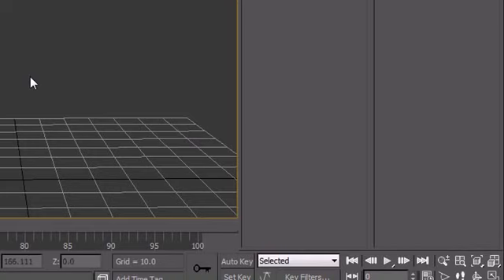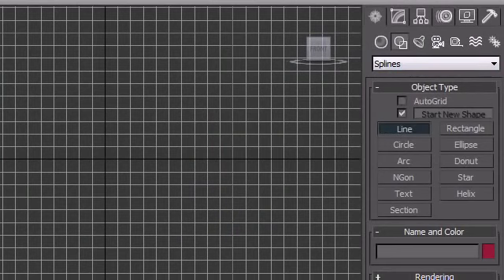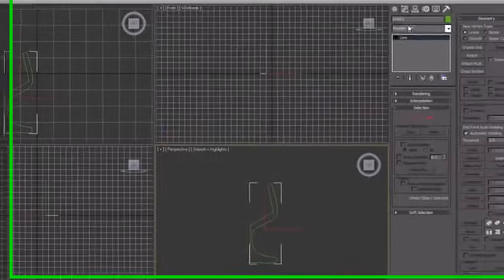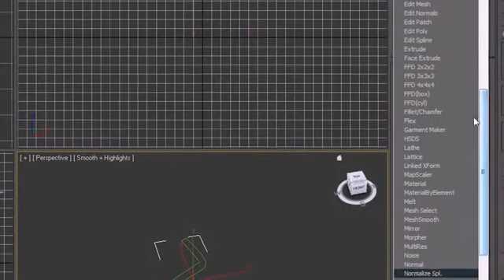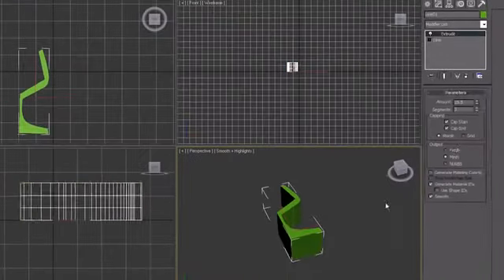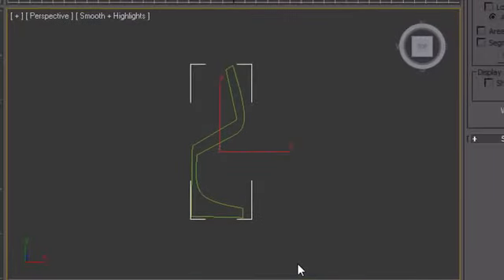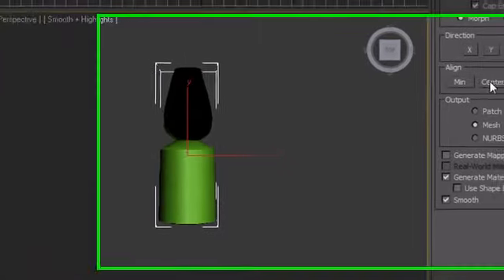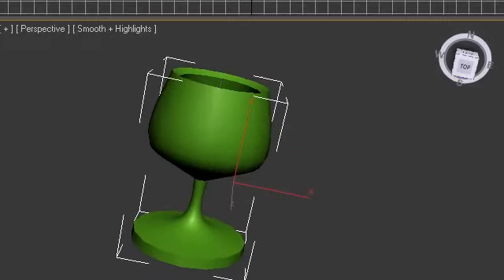3Ds Max Tutorial 13 Extrude Splines